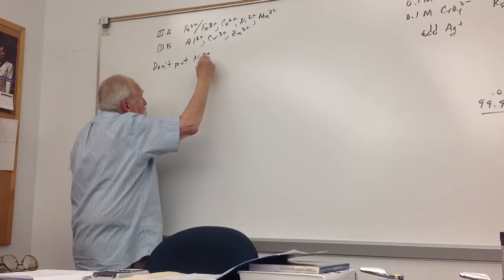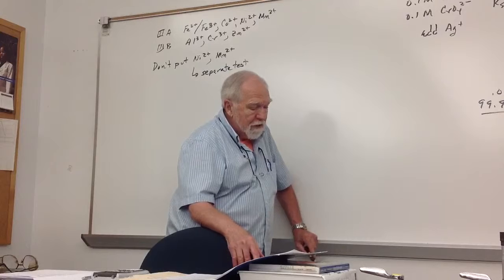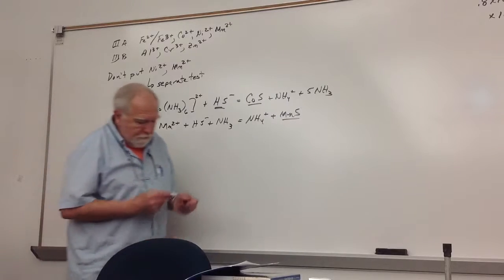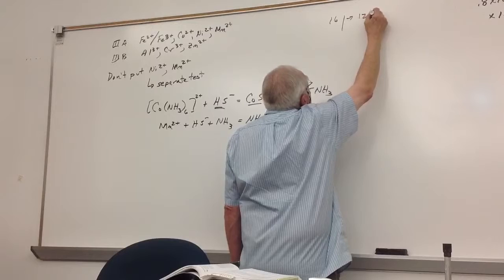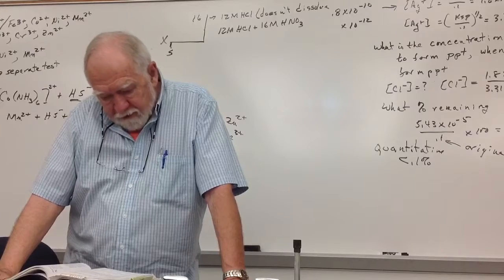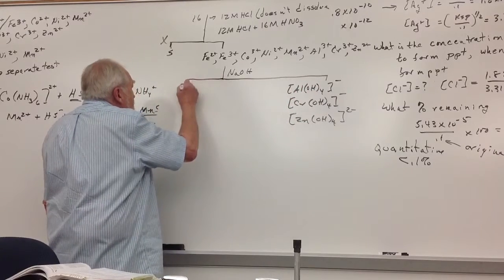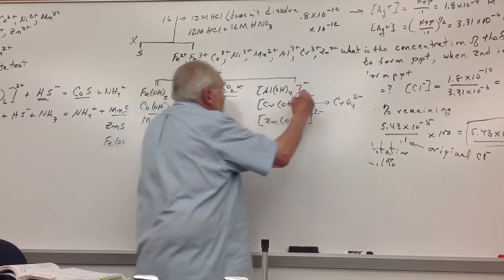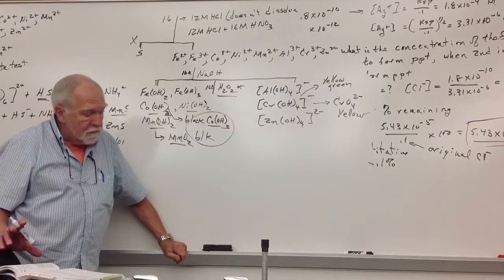Exp 3 Procedure 16-16a part 1